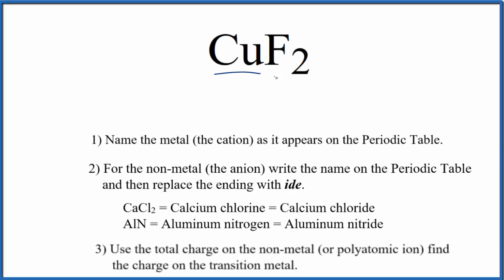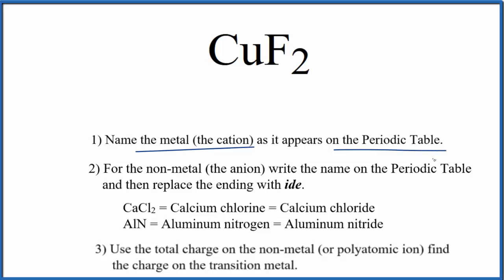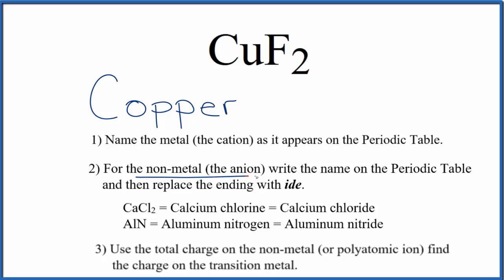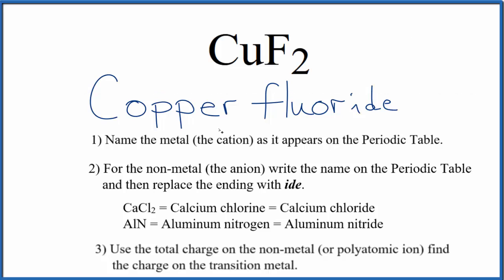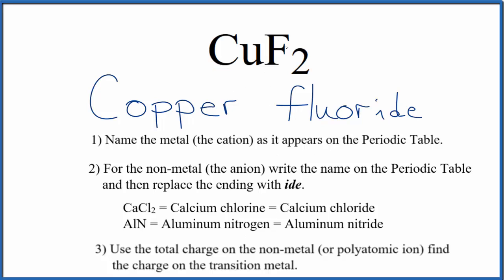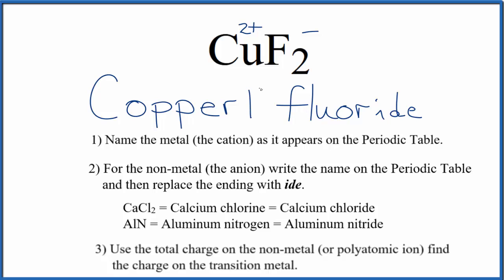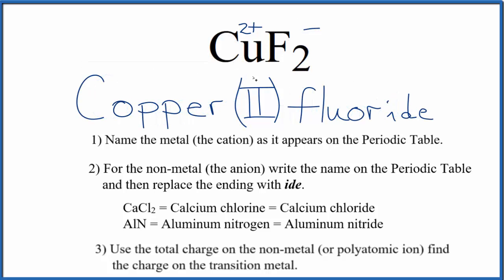How to Write the Name for CuF2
In this video we'll write the correct name for CuF2. To write the name for CuF2 we’ll use the Periodic Table and follow some simple rules.

Because CuF2 has a transition metal we need to indicate the ionic charge using Roman numerals in parenthesis.

1) Write the name of transition metal as it appears on the Periodic Table.

2) Write the name and charge for the non-metal. If you have a polyatomic ion, use the Common Ion Table to find and write the formula and charge.

3) Use the total charge on the non-metal (or polyatomic ion) find the charge on the transition metal.

4) After the name for the metal, write its charge as a Roman Numeral in parentheses. Example: Iron (III) chloride

For ionic compounds like Copper (II) fluoride, you should check to make sure the charges balance to make sure you have the right name.

For a complete tutorial on naming and formula writing for compounds, like Copper (II) fluoride and more, visit: